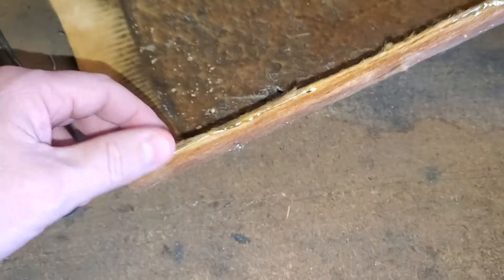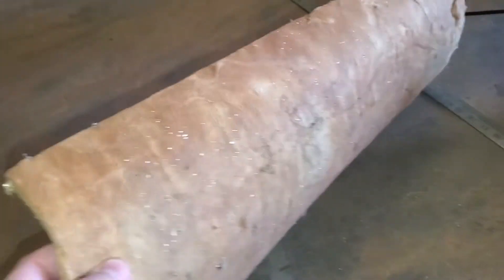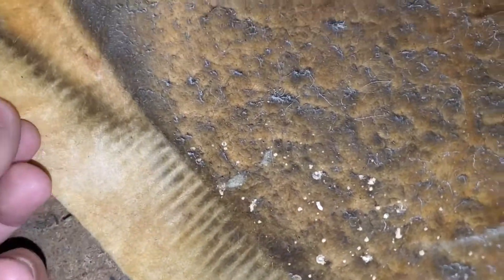Get this duct out of your home!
This is FS duct! it is a porous dirty air duct, it cannot be left in your home. Fiberglass duct. Duct leakage, Indoor Air Quality, Duct cleaning. HVAC, Furnace, Heating, Air Conditioning, Carrier, Goodman, Trane, Lennox, asbestos